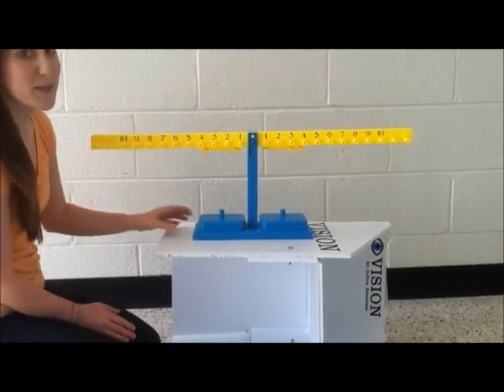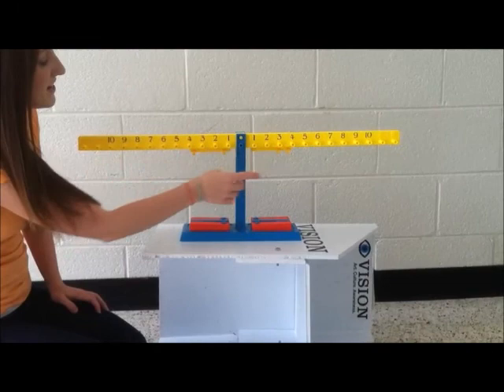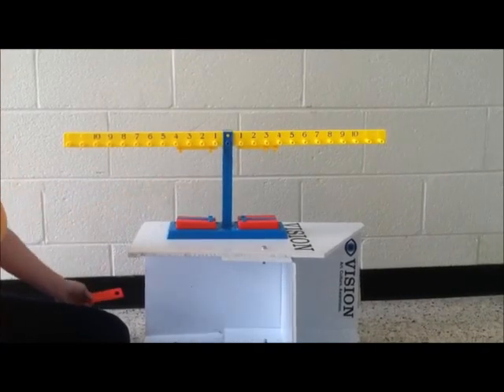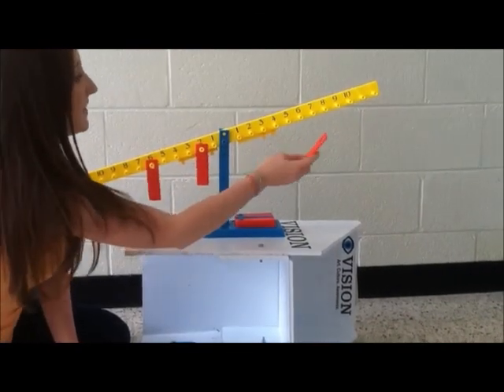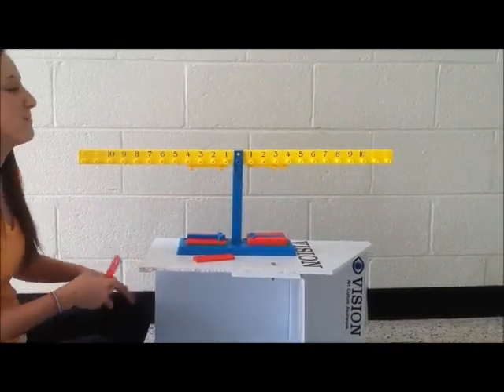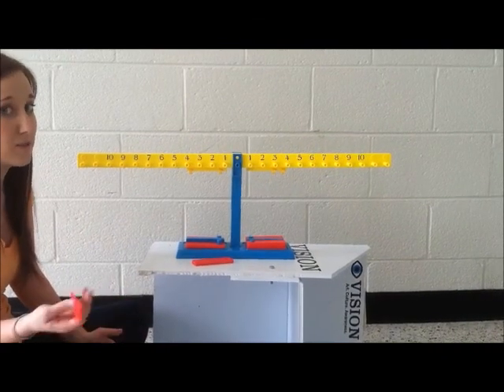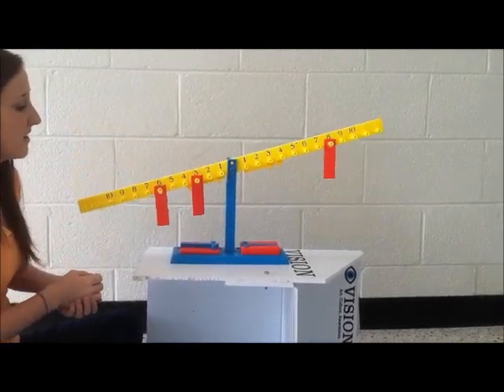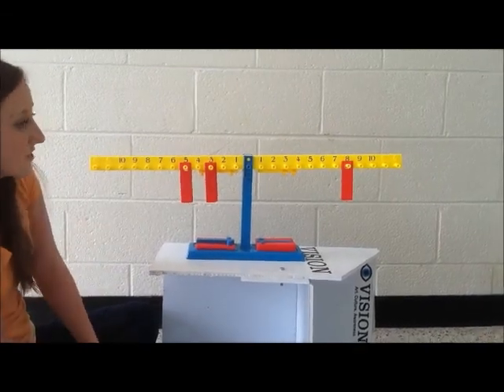Balance Beam and Addition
Selinda Salts